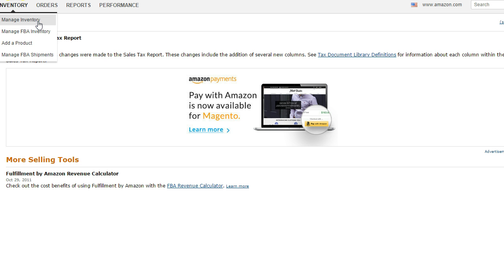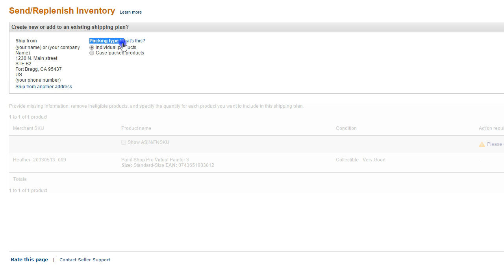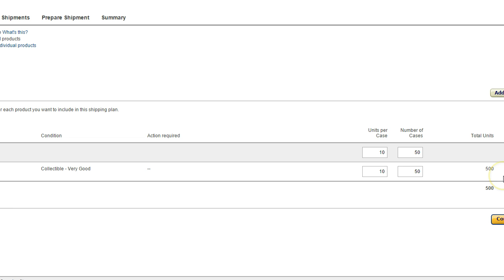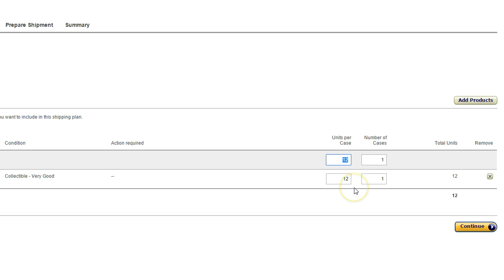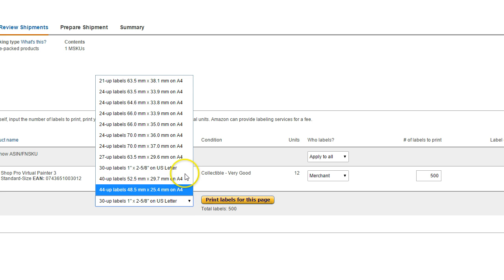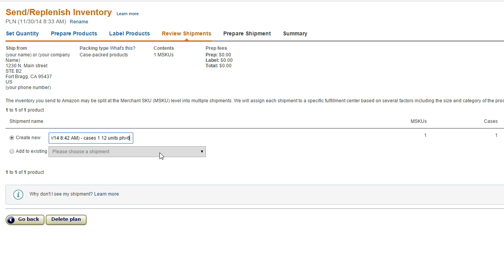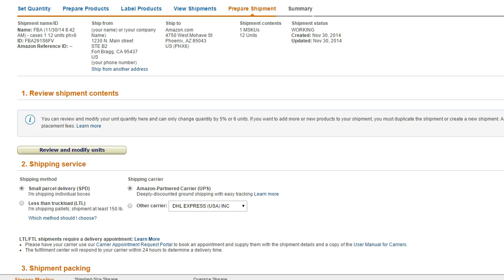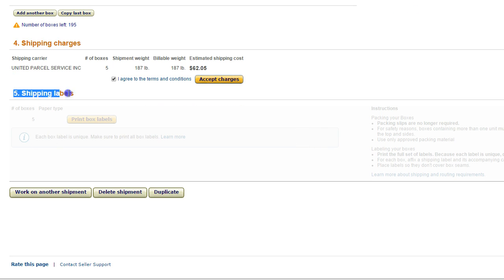How to create your shipping plan - A complete walk through, Detailed.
FBA Inspection - Amazon Prep and ship Specialist.

In this video you will learn how to create your shipping plan, a very detailed and complete walk through.

For a condensed shorter version or to see more helpful videos, see our